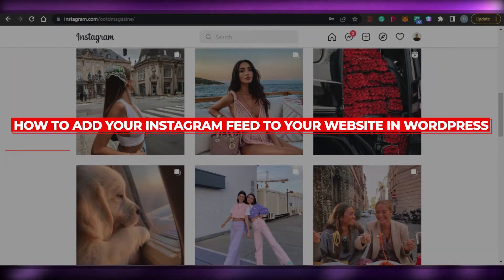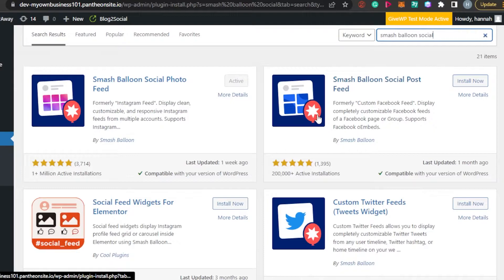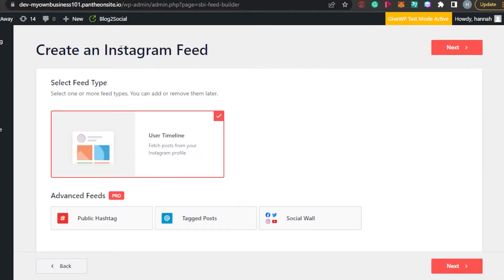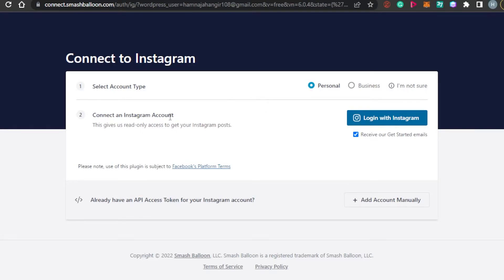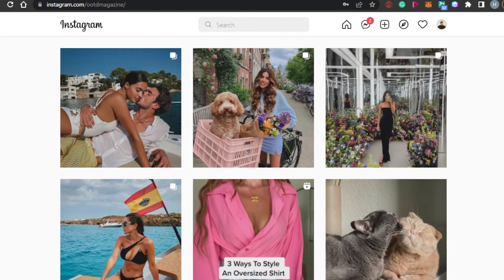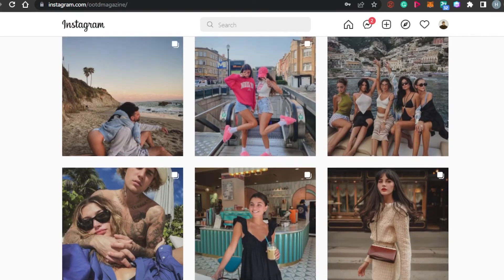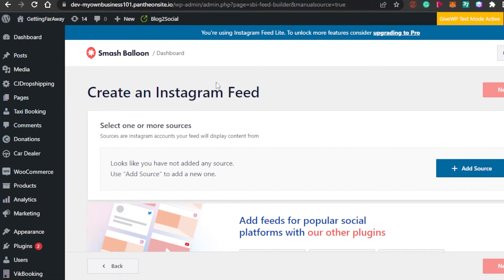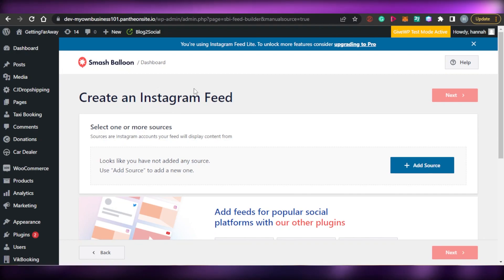How To Add Your Instagram Feed To Your Website In WordPress | Simple Tutorial (2025)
How To Add Your Instagram Feed To Your Website In WordPress (Simple 2025)

In this video I show you How To Add Your Instagram Feed To Your Website In WordPress. It is very easy and know how to by following this simple tutorial and save your precious time.